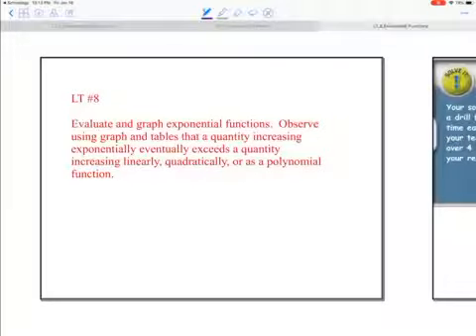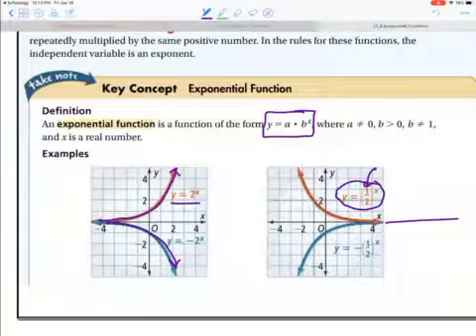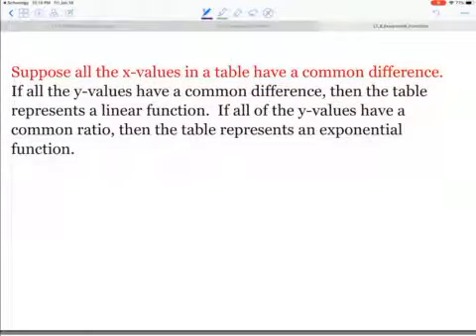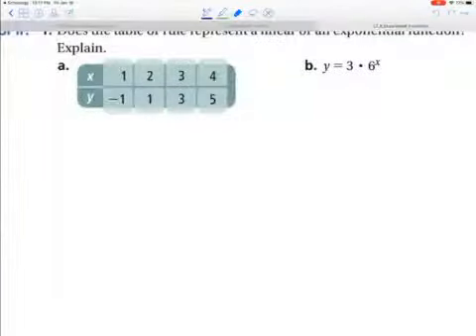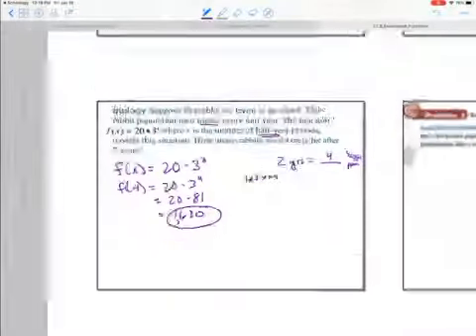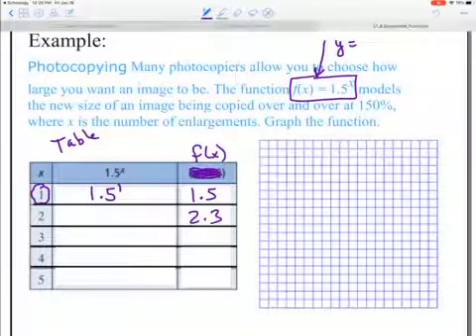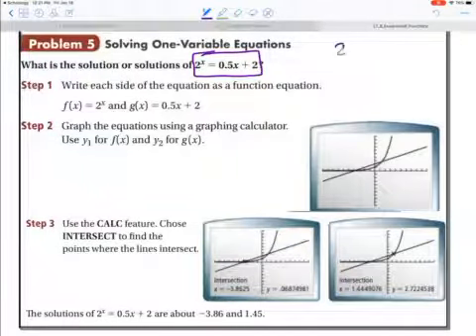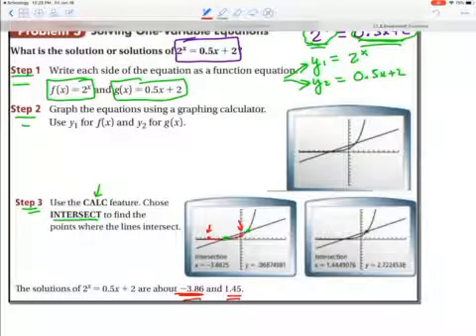Unit 7 LT 8 exponential functions